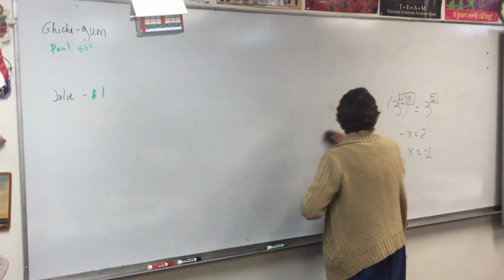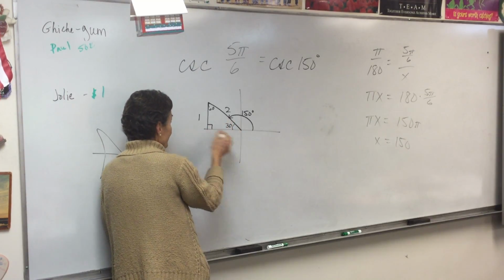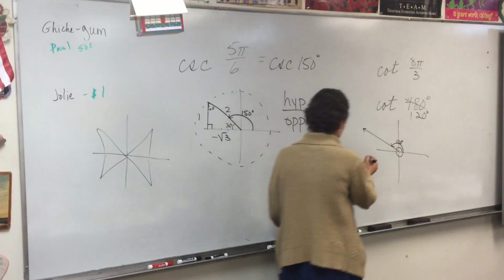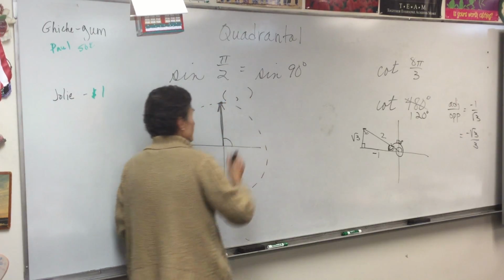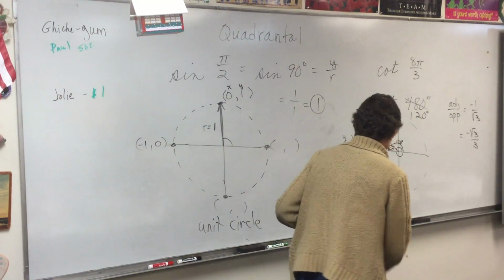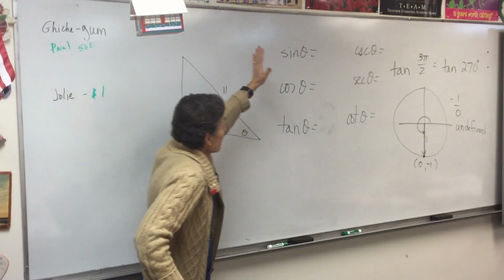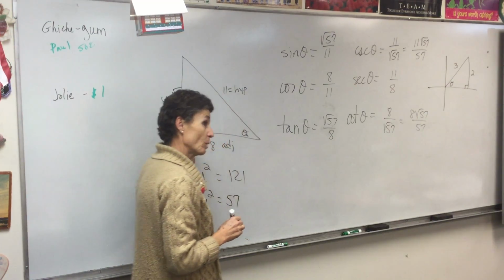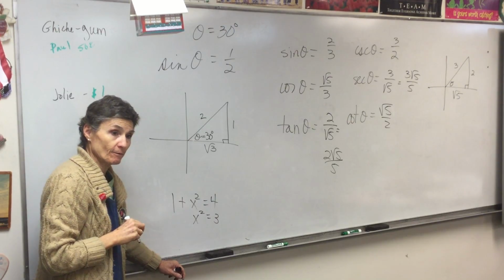Video 11-29-16 Precal A (part 1)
4.2 assorted problems